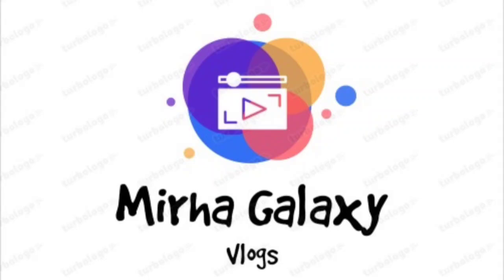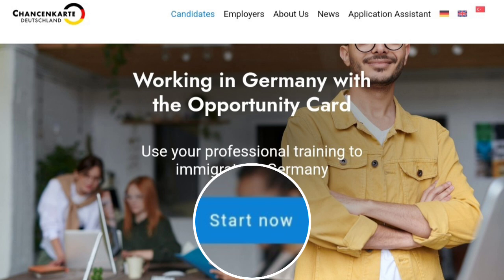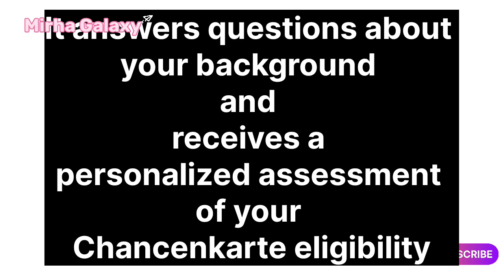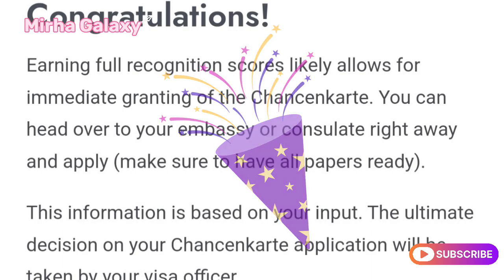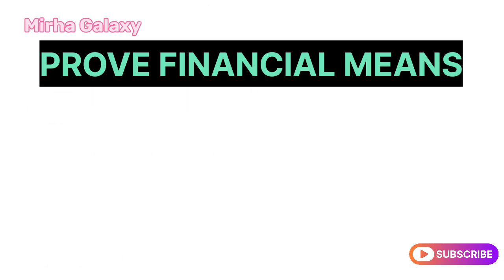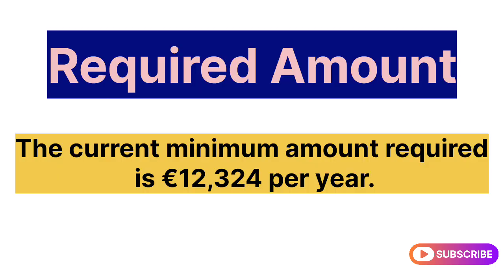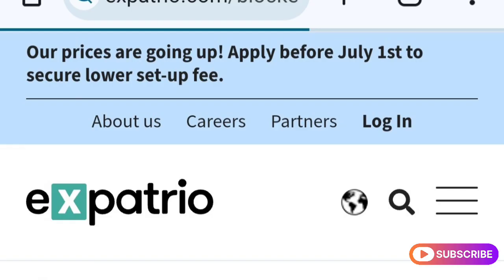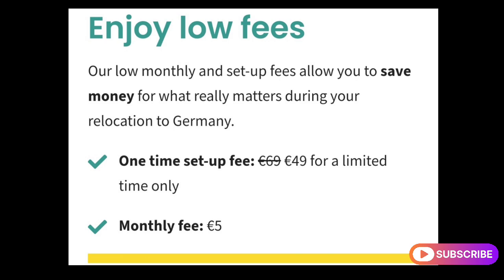WHAT IS BLOCKED ACCOUNT IN GERMANY | EXPATRIO | APPLICATION ASSISTANT | CHANCENKARTE | Mirha Galaxy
My name is Mirha.

In This Video i will tell you:
CHANCENKARTE - OPPORTUNITY CARD in Germany.

Your Queries!
This Video includes:
WHAT IS BLOCKED ACCOUNT IN GERMANY?
WHY WE NEED BLOCKED ACCOUNT FOR OPPORTUNITY CARD?
WHAT IS EXPATRIO?
HOW WE CAN MAKE BLOCKED ACCOUNT ONLINE?
HOW TO CALCULATE POINTS FOR CHANCENKARTE ELIGIBILITY?
WHAT IS MEANTS BY 6 PLUS POINTS FOR CHANCENKARTE?

BLOCKED ACCOUNT:
A blocked account, also known as a Sperrkonto, is a financial requirement for applying for the Chancenkarte (Opportunity Card) in Germany. It's a way to prove you have enough money to support yourself while you look for a job in the country.

Here's how it works:

Minimum amount: You need to deposit at least €1,027 per month for the entire duration of your planned stay (as of 2024 regulations). This translates to €12,324 for a year.
Blocked funds: The money in the account is blocked, meaning you can't withdraw it all at once.
Monthly allowance: You'll receive a monthly allowance from the account to cover your living expenses.

APPLICATION ASSISTANT OF CHANCENKARTE :

The Chancenkarte application assistant is a tool designed to help you navigate the application process for the German Opportunity Card.

Understanding Eligibility and Scoring:

Points System Breakdown: The assistant explains the different categories that contribute points towards your Chancenkarte eligibility, such as:
Language skills (German or English)
Age
Work experience
Educational qualifications
Connection to Germany (previous residence, spouse applying)